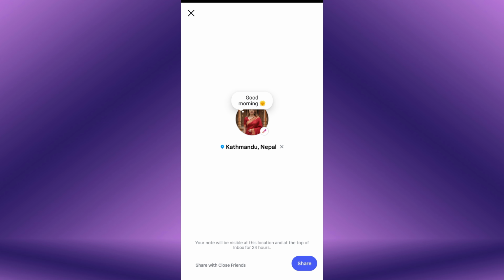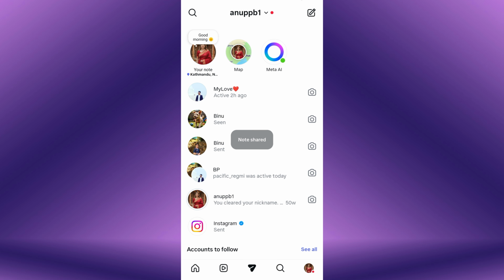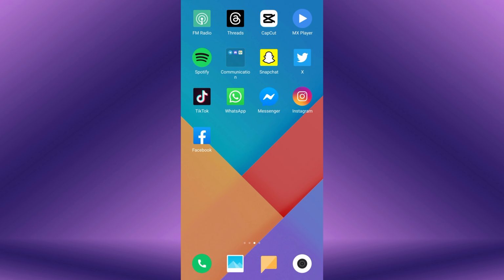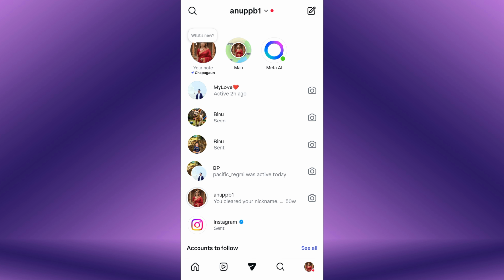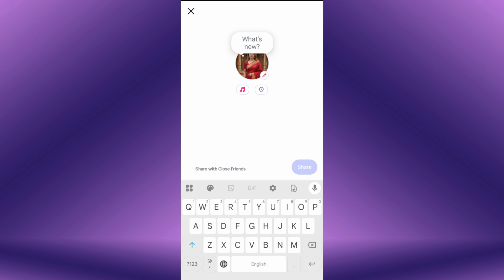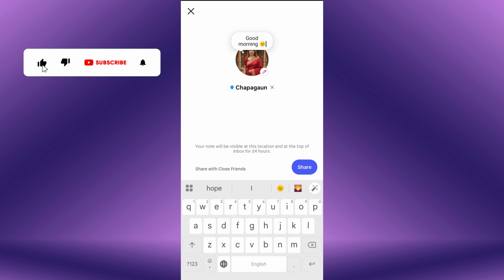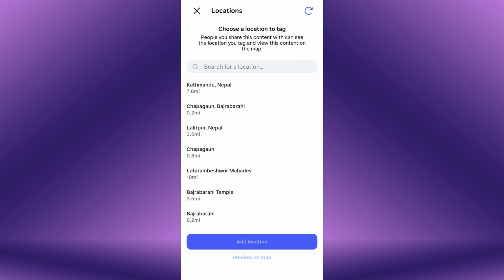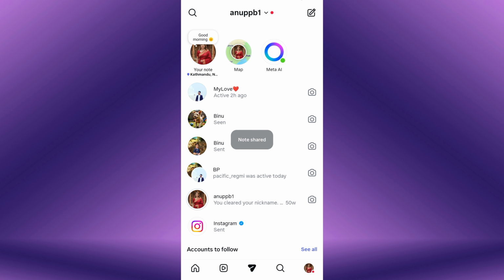How To Add Location On Instagram Notes | Put Location On Instagram Note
Do you want to add location on Instagram notes? You can put location on an Instagram note with just a few simple steps.

Adding a location on Instagram Notes means attaching a specific place to your short note in Instagram DMs.

It allows your friends to see where you are or what place your note is about, giving your message more context and meaning.

Locations can be anything from a city, café, restaurant, park, or popular landmark.

Adding a location makes your notes more engaging, informative, and relatable. It provides context for your friends, helping them understand what you’re doing or where you are without having to ask.

Notes with locations also stand out more in your friends’ DM list, making it easier for your updates to catch attention.

Adding a location adds value to your Instagram Notes by making them more interactive, meaningful, and memorable.

It transforms a plain note into a social update that connects you with your friends in a more dynamic and fun way.

🔶STEPS🔶
To add a location on Instagram Notes,
1. Open the Instagram app on your mobile device.
2. Go to the Messages section by tapping the send icon.
3. At the top of the screen, tap on Your Note or What's new.
4. Type your note message first.
5. After adding the message, tap on the Location icon.
6. Instagram automatically inserts a nearby location.
7. To add another location, tap on this location name.
8. Now, search for your location and select from the results.
9. Tap the Share button to post your note with the location.

Your Instagram Note will now show the location along with your text.

- - - - - - - Similar videos:- - - - - - - - -

This Video Includes:
○add location to your instagram notes
○put location in an Instagram note
○share location on Instagram Notes